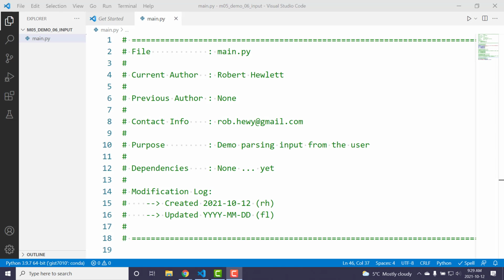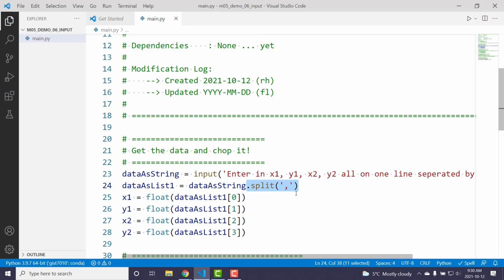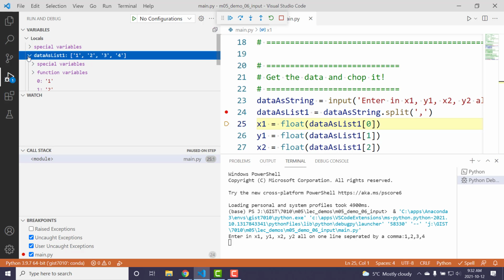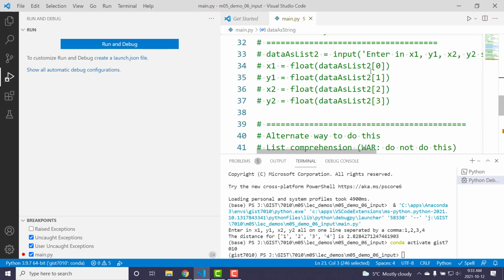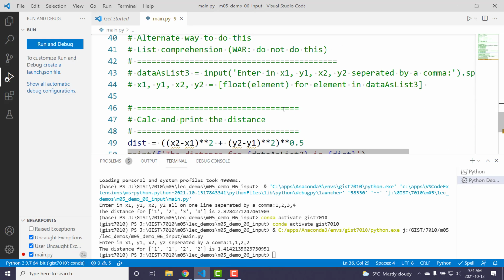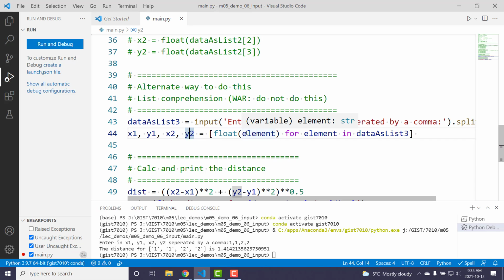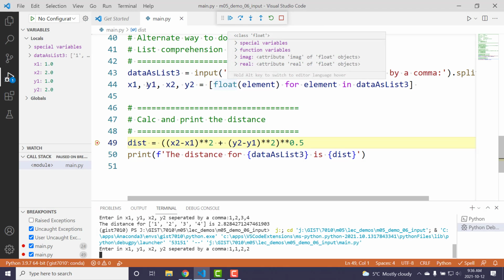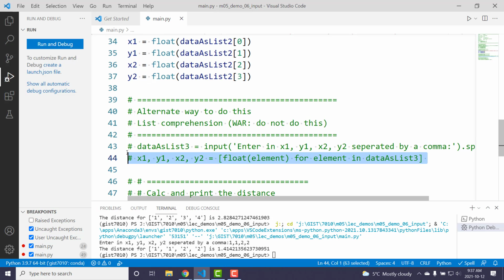Module 05 lecture demo 06: Parsing user input